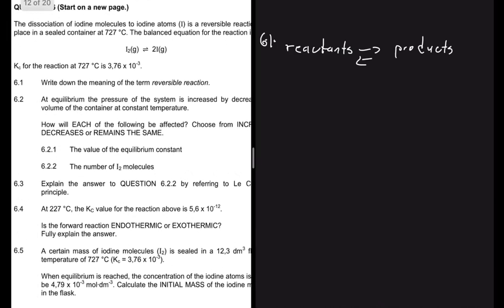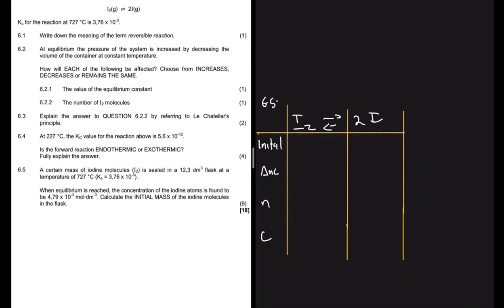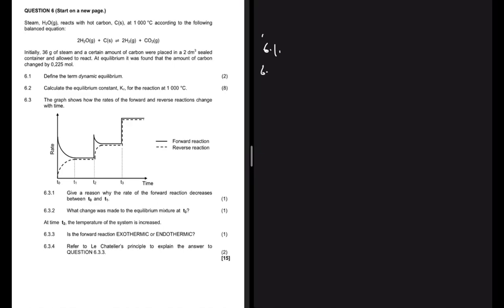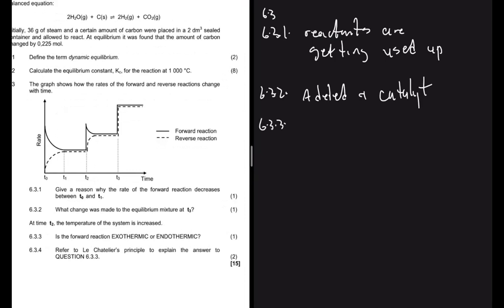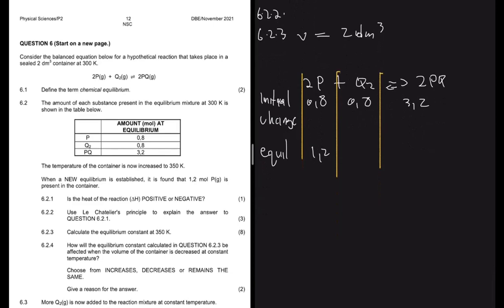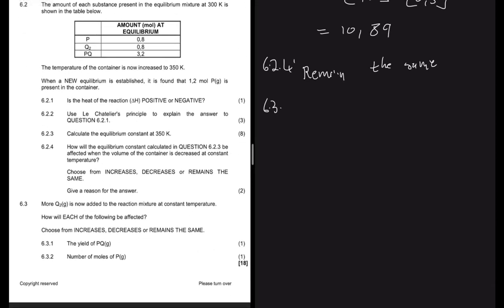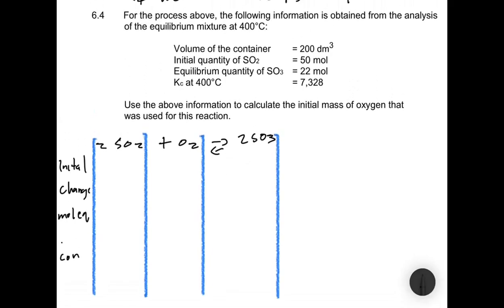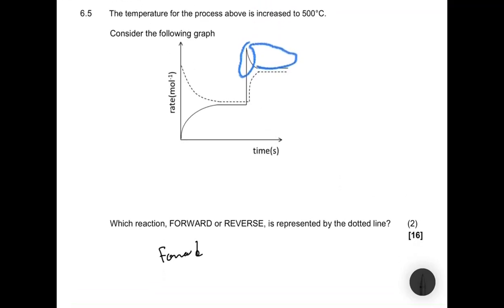May/June 2022 Chemical Equilibrium Grade 12 Chemistry Past Exam Questions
This video consists of problem walkthroughs on Chemical Equilibrium Grade 12 Physical Science P2